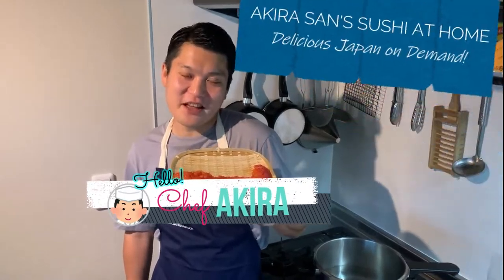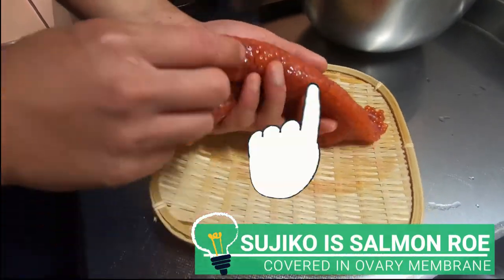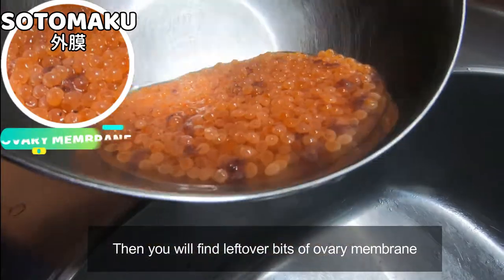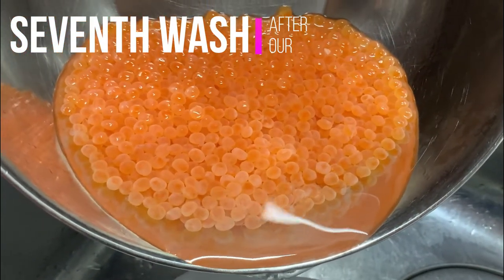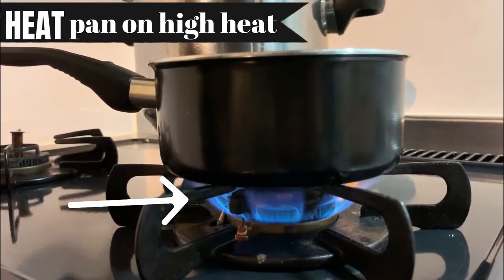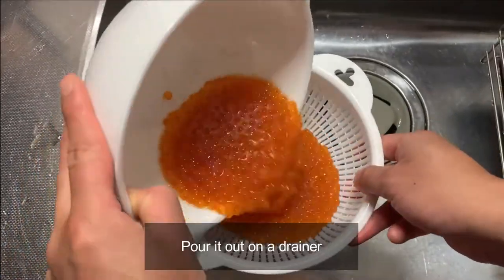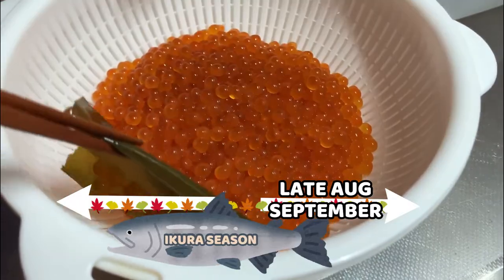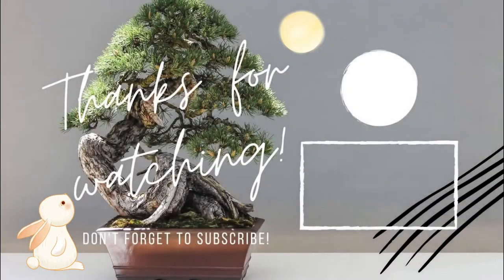【How to Make Soy Sauce Marinated Ikura】Tasty Salmon Roe Recipe by Sushi Chef【銀座の寿司職人が教えるイクラの醤油漬け】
Today's topic IKURA (イクラ) Salmon Roe A.K.A. Salmon Caviar.

This red gem is in season from September (in recent years late August)
to early November so we bought Sujiko (筋子) in fish market and made IKURA NO SHOYUZKE,
Soy sauce marinated Salmon Roe.
This is perfect as Gunkanmaki Sushi or simply to pour onto warm rice…!

Super Easy Recipe for Autumn Harvest Ikura Rice:
-Two Pieces of Maitake Mushroom
-Two Slices of Salmon (Raw or Frozen, preferably fatty part)
-30 – 40 pieces of Ginkgo Nuts
-Approx. 300g (2GOH cups) Cooked Rice

1. Cook Rice as you normally do with your clay pot/rice cooker
2. Crack open Ginkgo nuts and put them on skewer
3. Sprinkle salt lightly onto all ingredients
4. Grill all until its completely cooked, preferably on charcoal grill (If not gas is fine too)
5. Debone Salmon and break them into small pieces
6. Chop Maitake into bite-size
7. Mix Ginkgo nuts, Maitake mushroom and Salmon into rice while its hot
8. Pour on marinated Ikura on top

●U.S.A.

●Canada
Fujiya
(Vancouver, Downtown, Victoria & Richmond)

●Malaysia
Aeon Style Taman Maluri (KL)

●France
ACE MART MALL(Paris)

●Thailand
UFM Fuji Super (Bangkok)